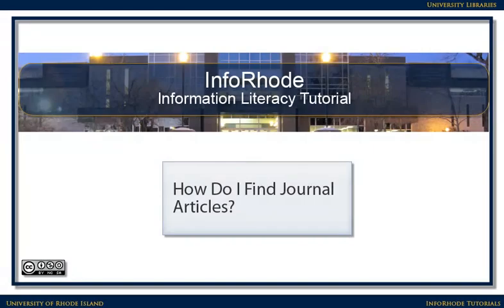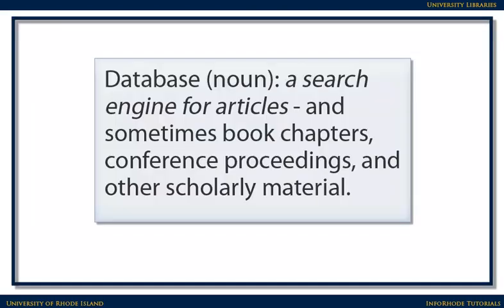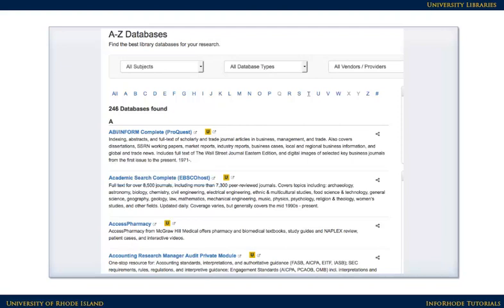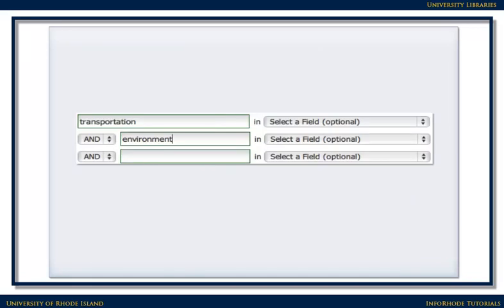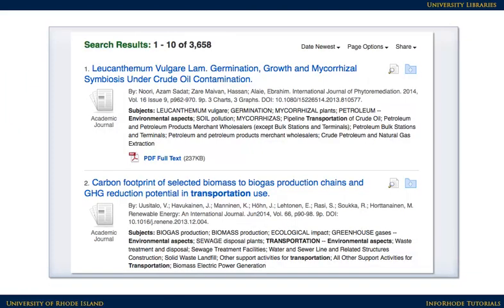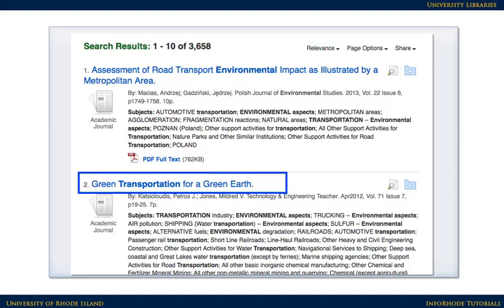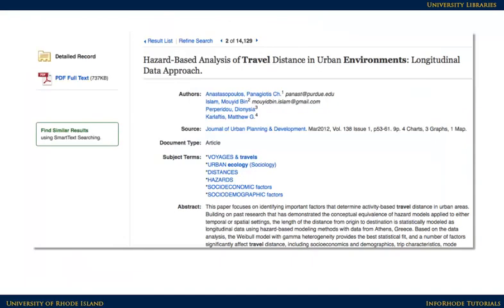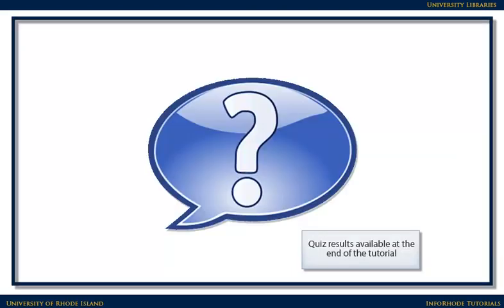How Do I Find Journal Articles?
This brief video explains how to find journal articles.